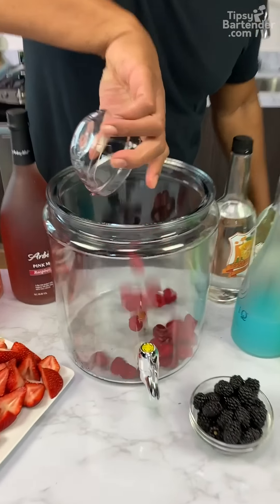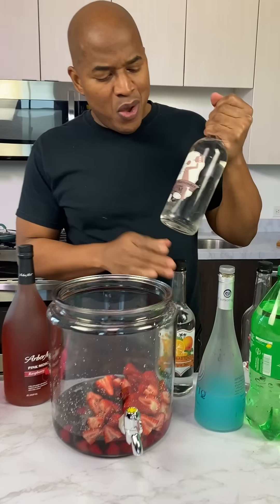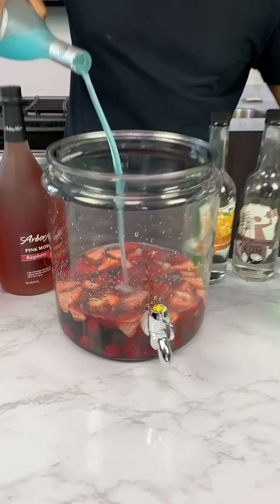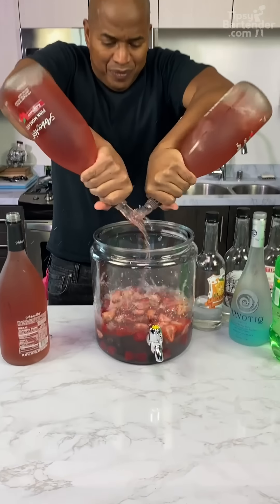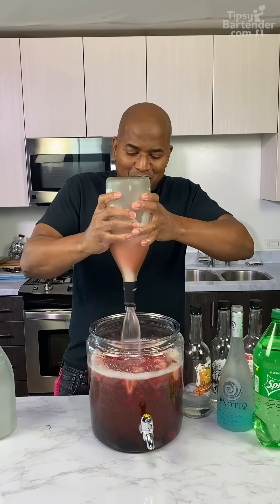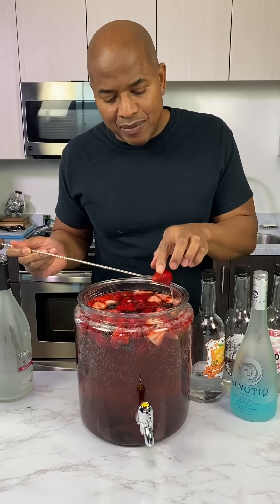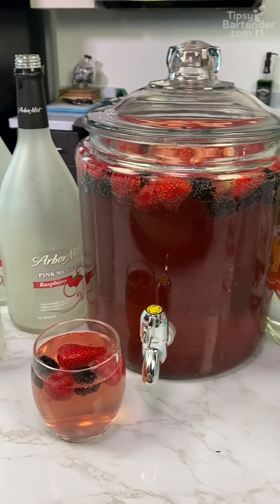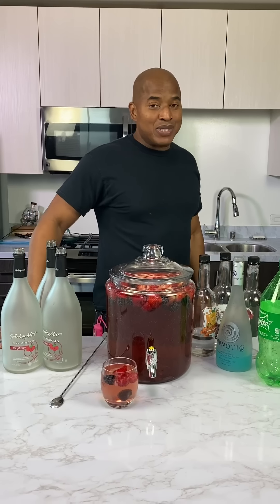Sangria Jungle Juice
Raspberry Vodka
Coconut Rum
Triple Sec
Hpnotiq
Pink Moscato
Sprite
Raspberries
Blackberries
Strawberries